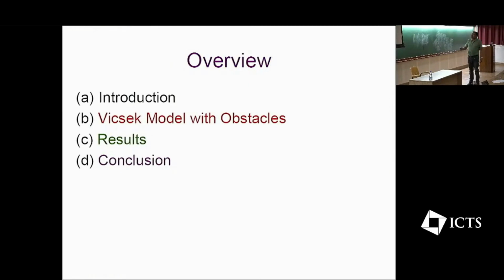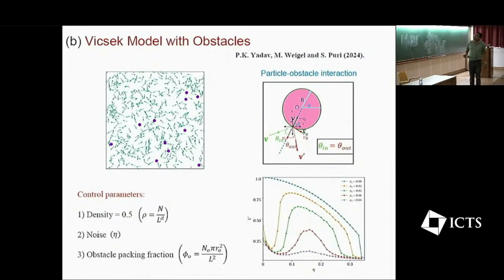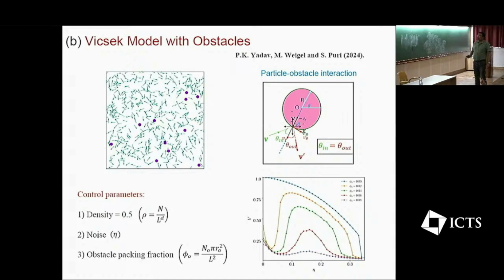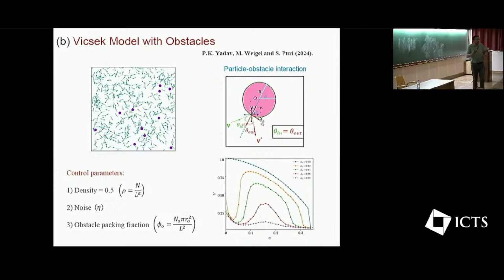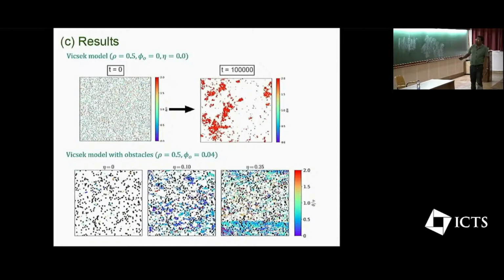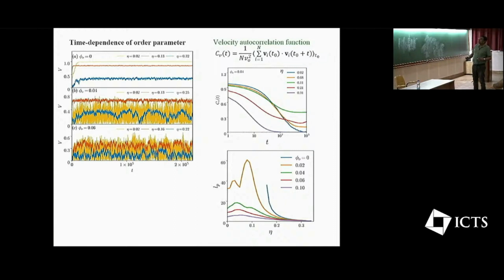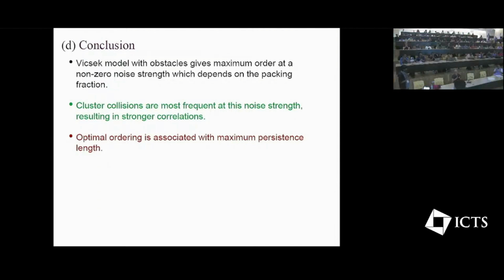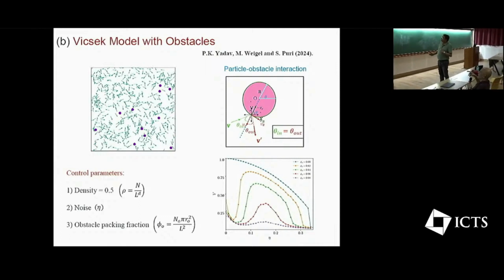Active Matter with Quenched Disorder by Sanjay Puri